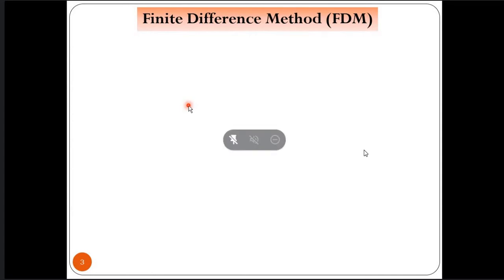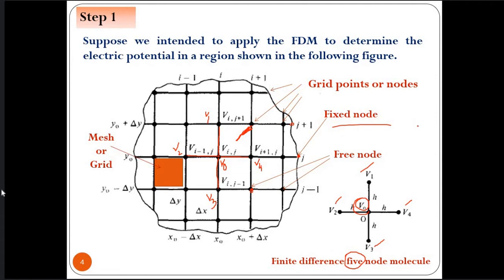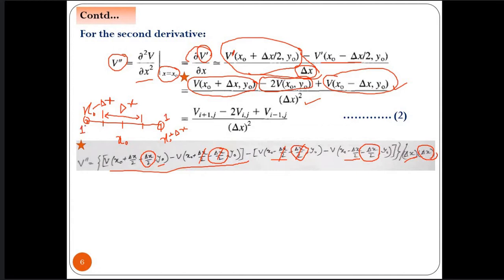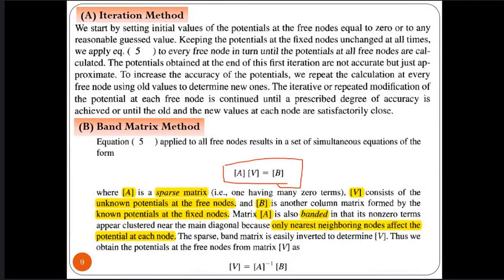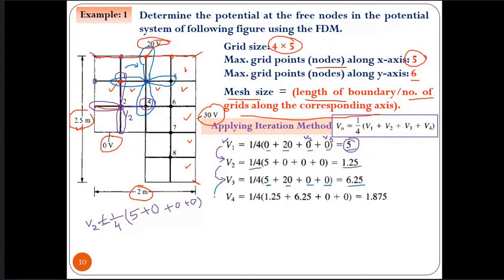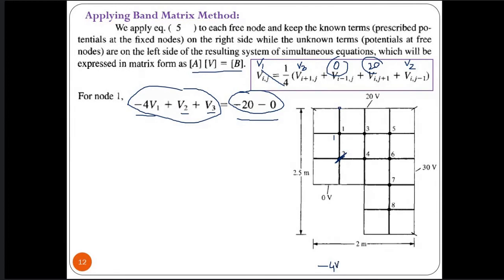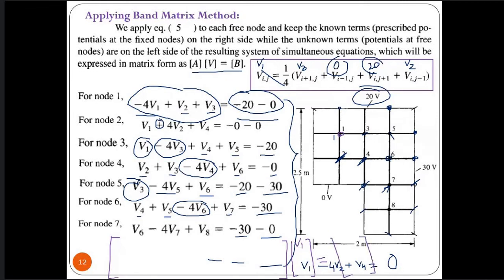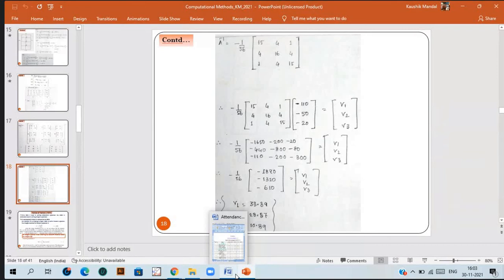KM Sir 30th Nov